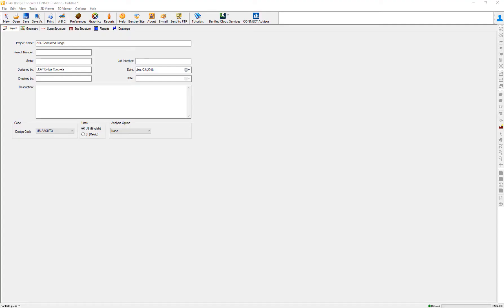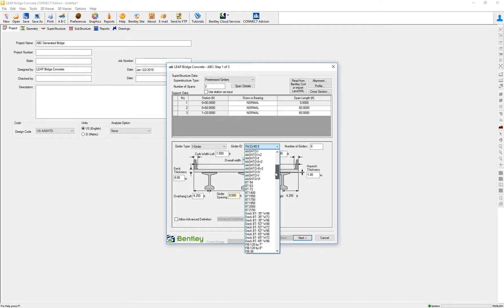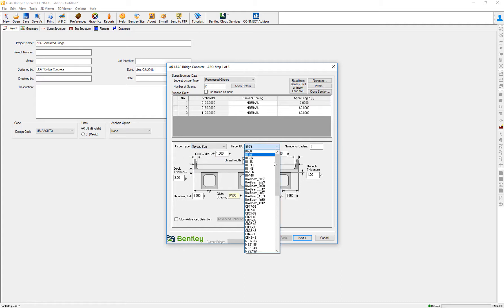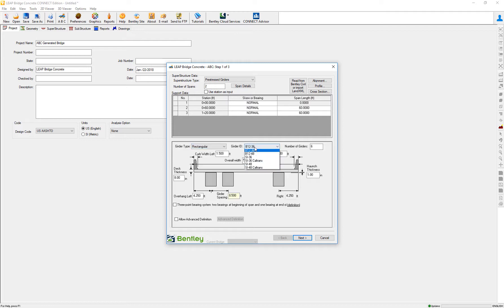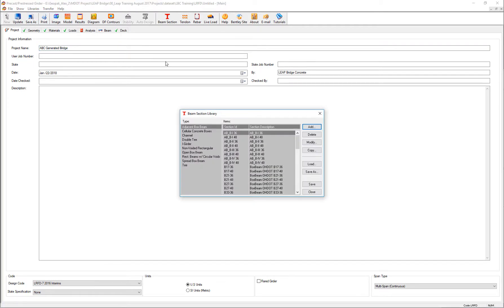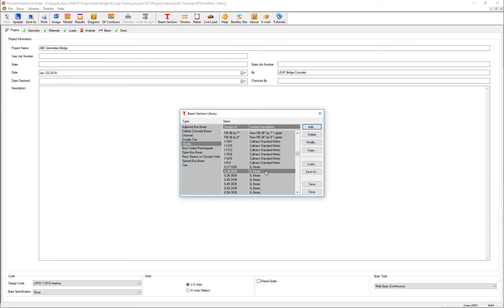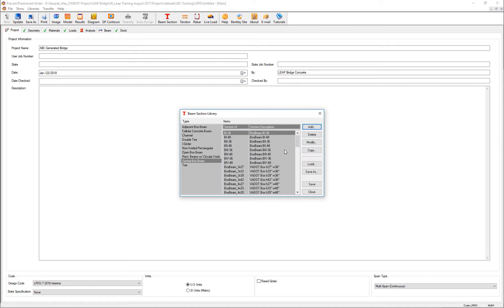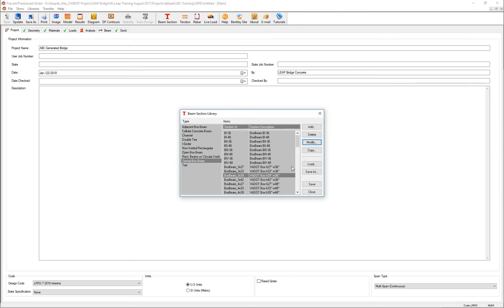New Beams Sections in LEAP Bridge Concrete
Review the new beams that have been added to LEAP Bridge Concrete.